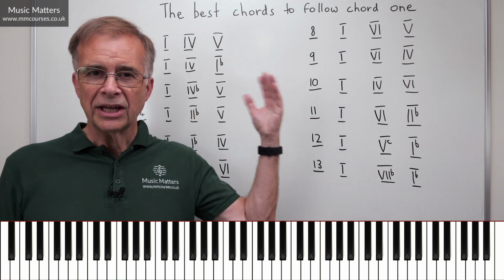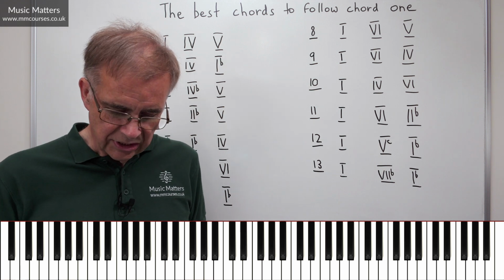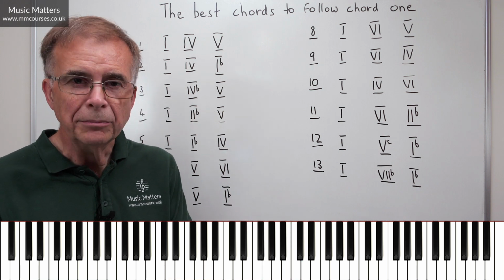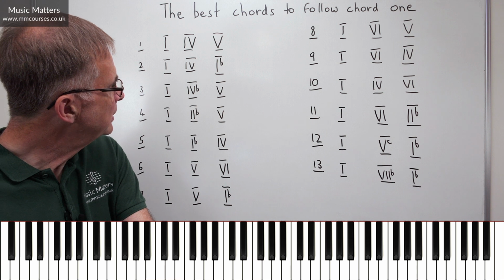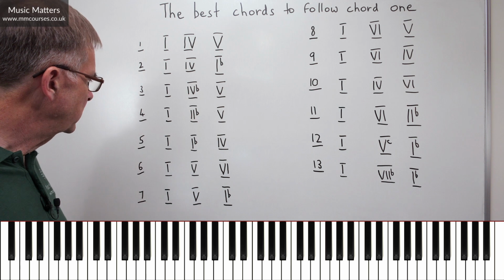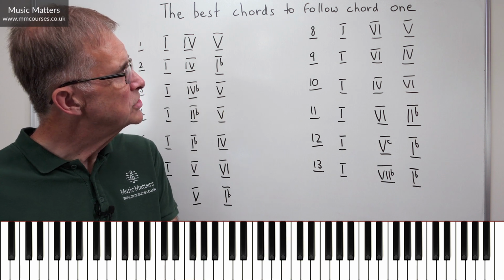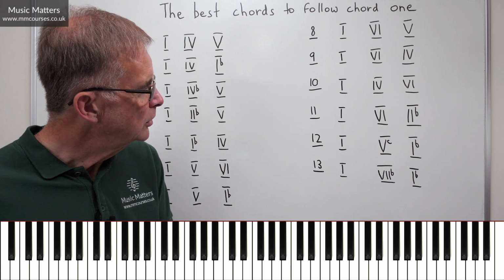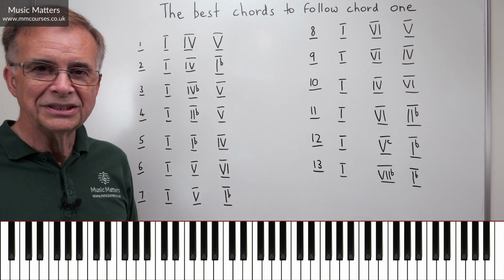The Best Chords to Follow Chord I - Music Composition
Are you struggling to get started in writing a chord progression? When you're writing a chord progression it often makes sense to start with chord one but which chords could you use next? This music composition lesson gives you thirteen options for chords that progress well from that tonic chord starting point. The video shows you how the chord progressions work in both major and minor keys, and explores how root position chords might integrate well with inversion chords. If you’re a composer looking for ideal progressions following a tonic chord this video is for you.

🕘 Timestamps
0:00 - Introduction to the best chords to follow chord I
0:54 - How chords work
4:03 - What's the point of this video?
5:41 - Working through the example progressions
18:23 - Conclusion